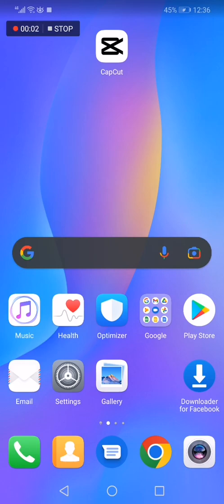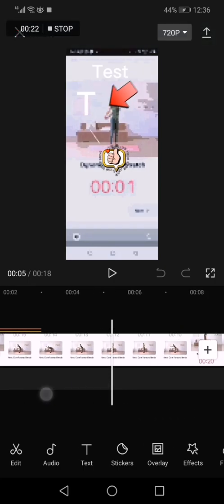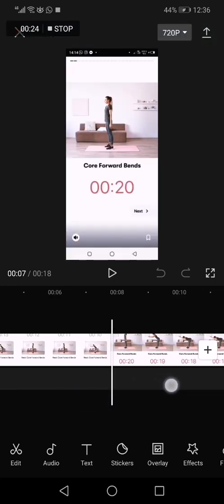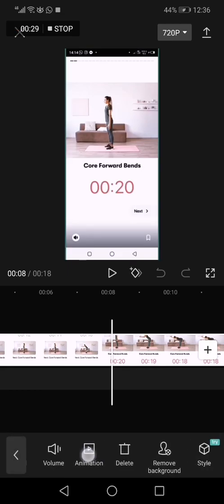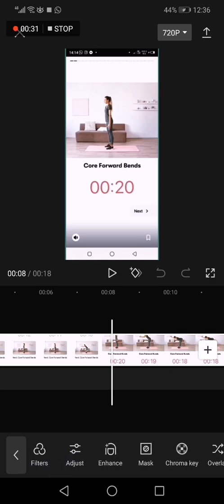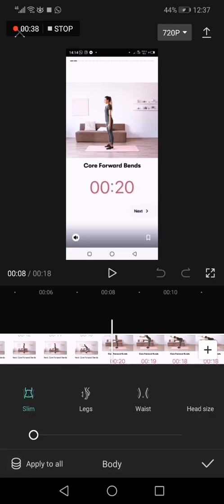How To Edit Your Body on CapCut Video Editing App Tutorial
How To Your Body on CapCut Video Editing App Tutorial

My idols on YouTube:
Mike Vestil
Ali Abdaal
biaheza
Kevin David
Incognito Money
Sara Finance
Everyday Money
Channel Makers
Vidiq
SuperHumans Life